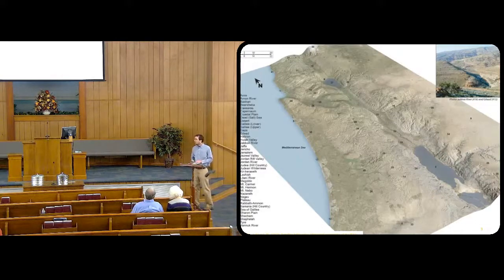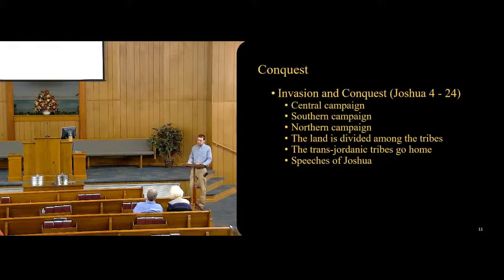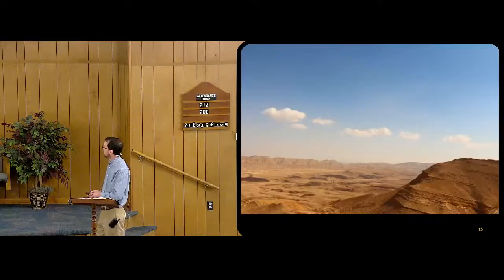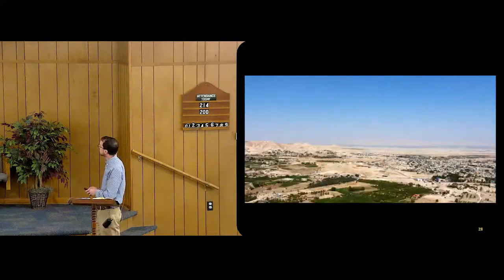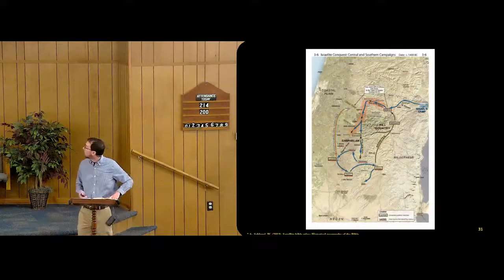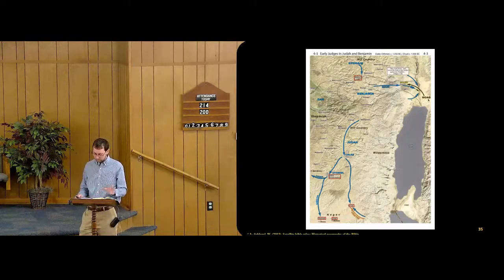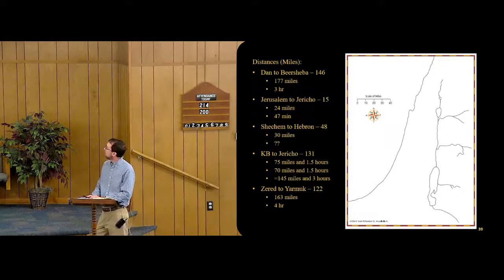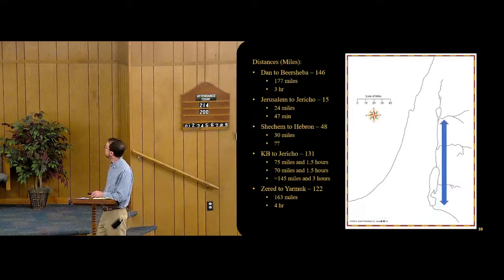History and Geography Class 13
For other audio, video or powerpoint material, you can search our archive